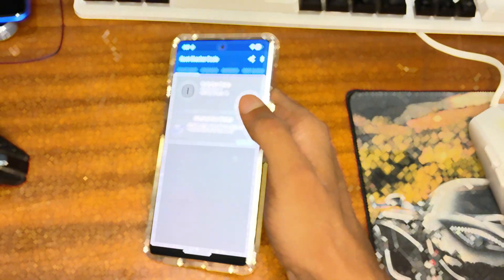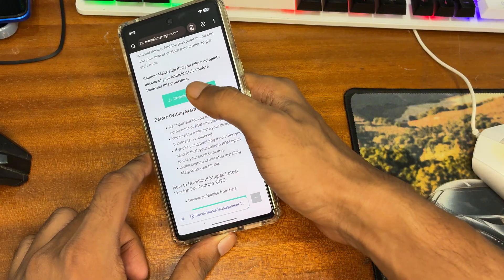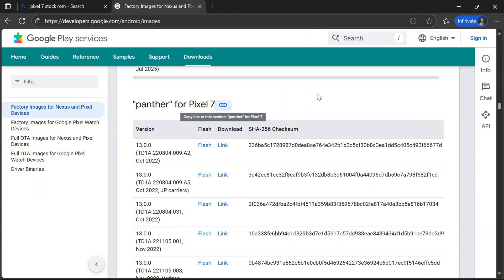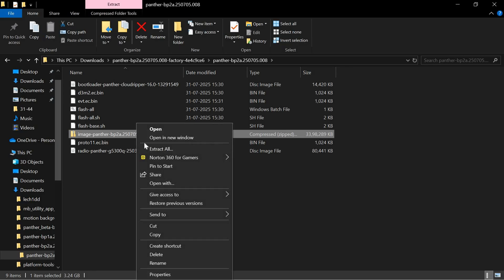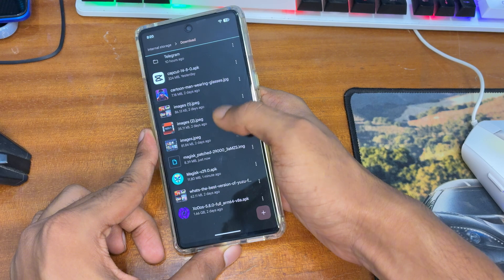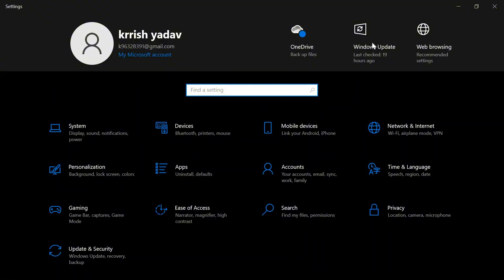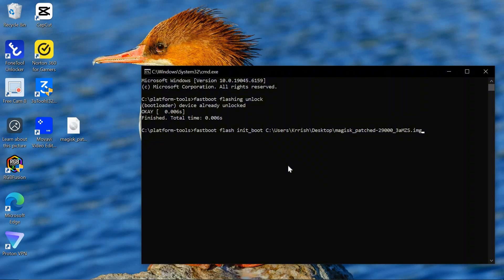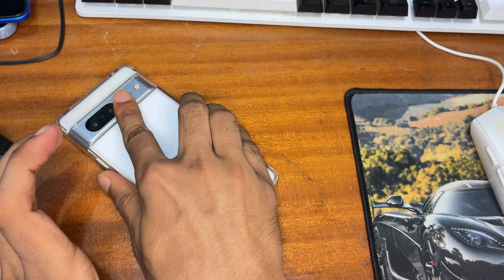🔥 How To Unlock Bootloader & Root Any Google Pixel Devices With Magisk App !! Easy Way To Root 🔥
Unlocking the bootloader and rooting your Google Pixel device has never been easier! In this video, we'll show you a step-by-step guide on how to unlock the bootloader and root any Google Pixel device using the Magisk app. This method is easy, safe, and doesn't require a PC or computer. Whether you're using a Google Pixel 7, Pixel 6 Pro, or any other Android device, this tutorial will help you gain root access and unlock your phone's full potential. With Magisk, you'll be able to customize your device, install custom ROMs, and enjoy unlimited possibilities. So, if you're looking for a hassle-free way to root your Android phone without a computer, this video is for you. Watch till the end to learn how to root your Android device with Magisk and take your mobile experience to the next level!

rooting android
how to root any android phone without pc
root android phone without computer
magisk root
root any android phone
how to root android without computer
android root apps
how to root google pixel phone
how to root pixel Fold
custom firmware
custom rom
how to root android phone
root android
rooted devices
unlock 120 fps bgmi
bgmi fps unlocker magisk module
pubg 120 fps magisk module
spire tweaks
unlock bootloader
twrp installation
twrp
install rom
install custom rom android
install custom rom
how to install custom rom without twrp
how to install custom rom
how to install a custom rom
how to flash custom rom
how to custom rom install
custom rom for any android
custom rom android
best custom rom
backup custom rom
android tutorial
android tips
rooting android
magisk mod gaming
root your device
magisk mod
rom manager
rom
recovery mode
install roms
magisk module gaming
flashing guide
flashing android
flash rom
flash guide
flash firmware
flash custom rom
flash custom
flash android
firmware upgrades
firmware install
custom roms
magisk module fix lag
custom recovery
custom mods
module magisk smooth gaming
custom android
android updates
android roms
android mods
android flashing
android firmware